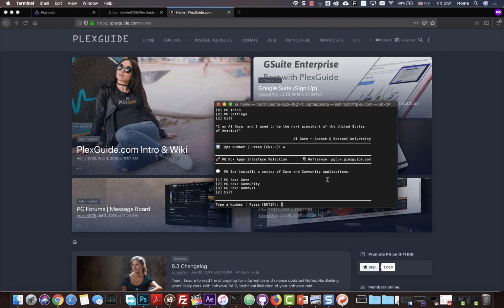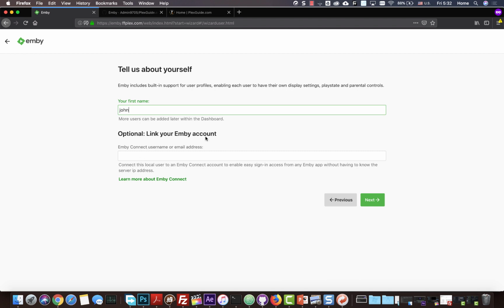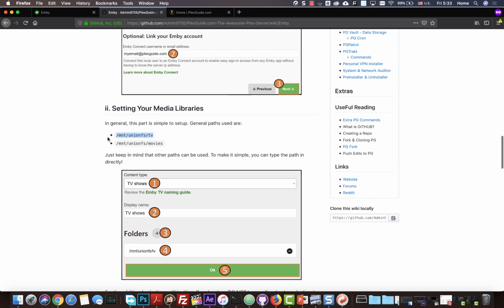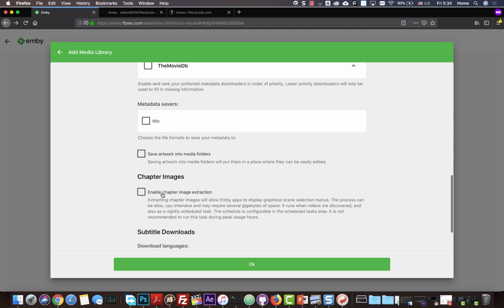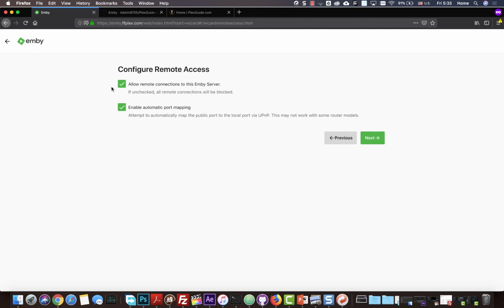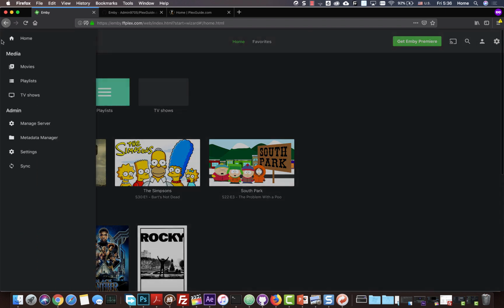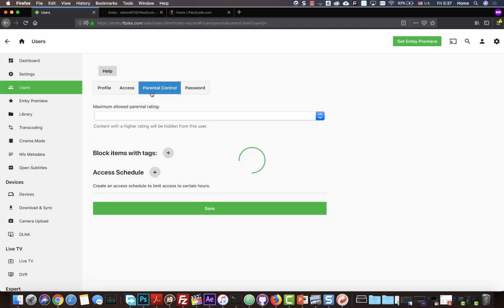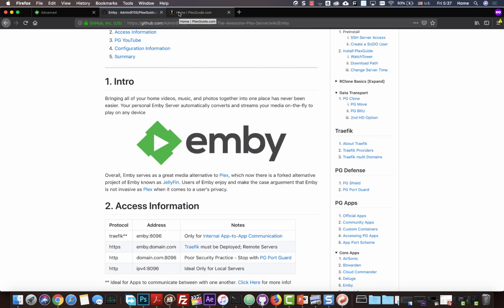Emby - PlexGuide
Video: Emby